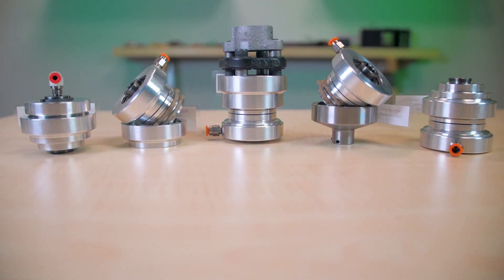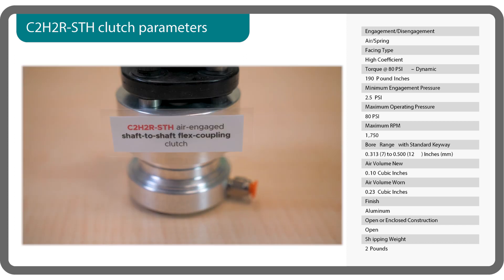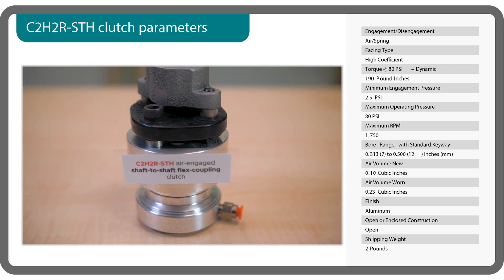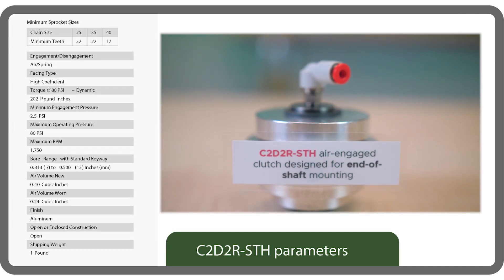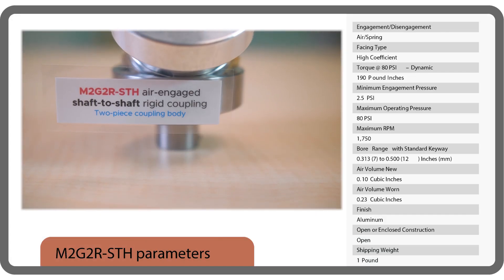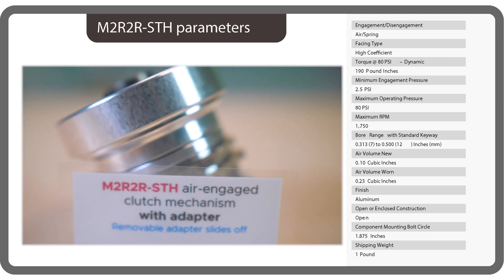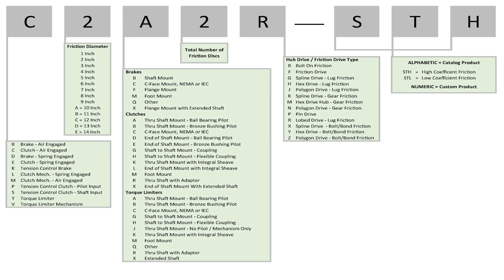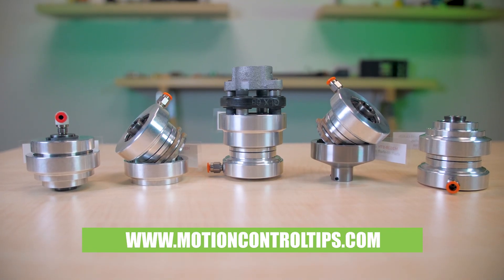Design World review of Mach III clutch variations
In this overview video, Lisa Eitel and Lee Teschler detail the features and designs of five Mach III clutch offerings — including the C2H2R-STH air-engaged shaft-to-shaft flex-coupling clutch; a C2A2R-STH air-engaged clutch (on which sprocket or pulley mounts); a C2D2R-STH air-engaged clutch designed for end-of-shaft mounting; an M2G2R-STH air-engaged shaft-to-shaft rigid coupling; and an M2R2R-STH air-engaged clutch mechanism with adapter. Mach III designs and manufactures an array of air and spring-applied friction brakes and clutches as well as mechanical torque limiters and combination clutch-brakes for industrial applications to 5,000 ft-lb. ⚙️
⬅ Learn more about Mach III clutches in the manufacturer’s industrial lineup ⚙️
⬅ Design World coverage of Mach III’s newest offerings and applications ⚙️